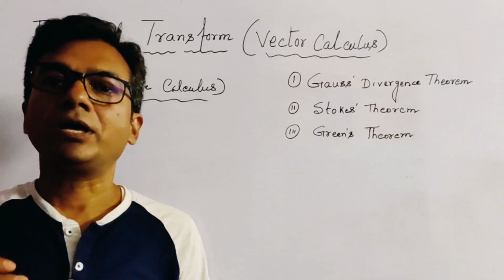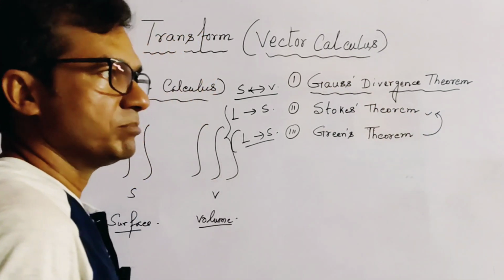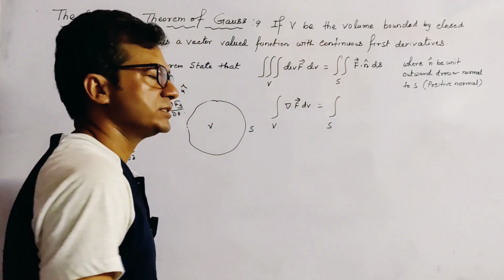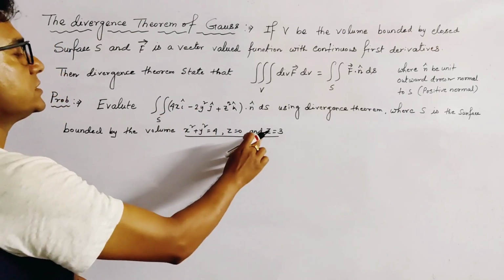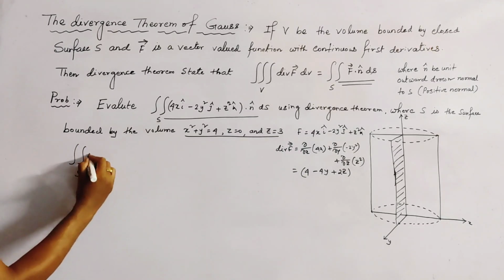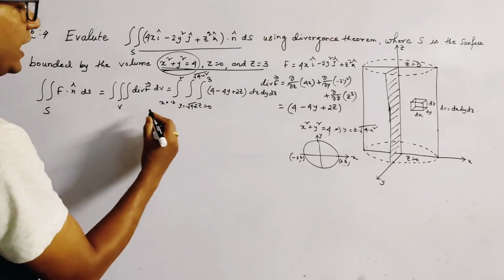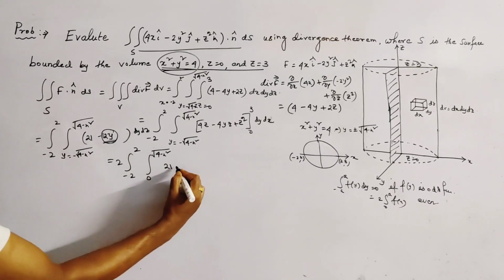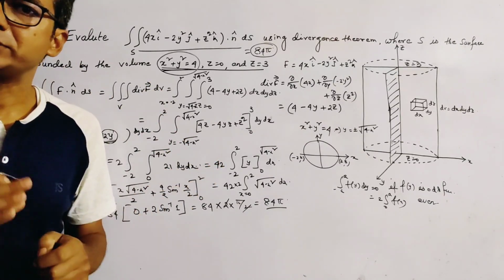Gauss' Divergence Theorem and it's Application.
Rajkishor Patra (M.Sc, Jadavpur University)

This lecture contains the statement of Gauss' divergence theorem with explanation together with important application.